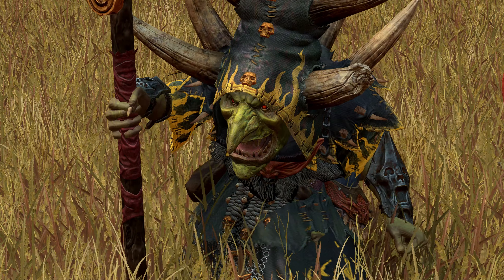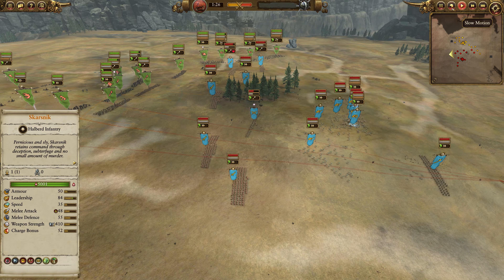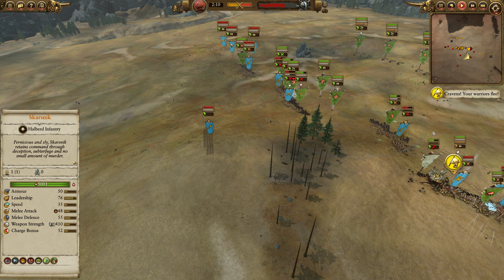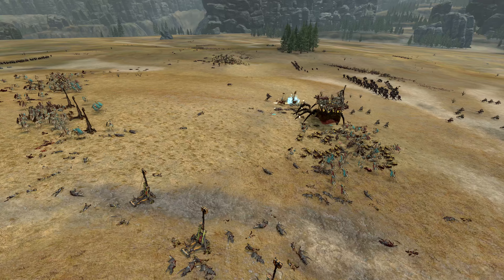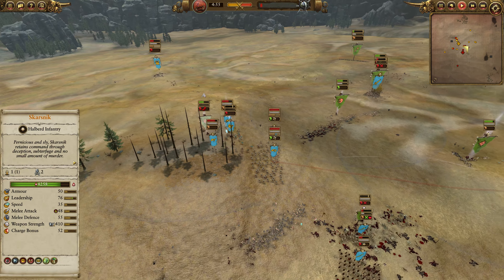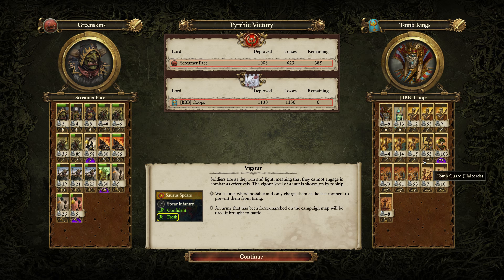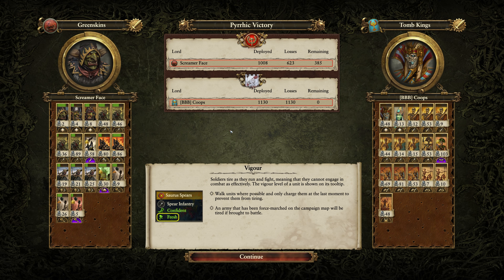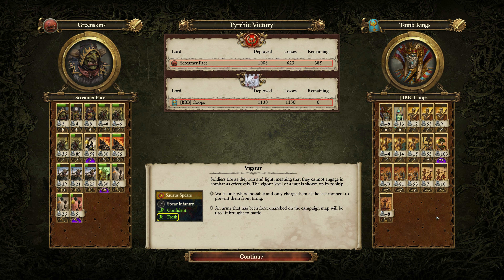SOFT & HARD Counters - Greenskins vs Tomb Kings // Total War: WARHAMMER II Multiplayer